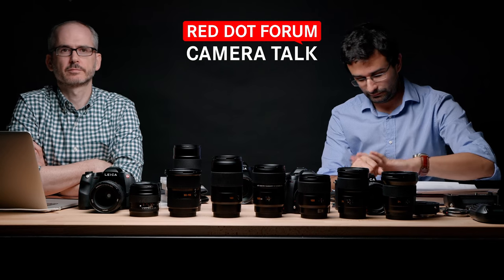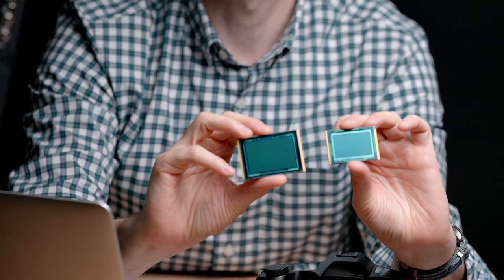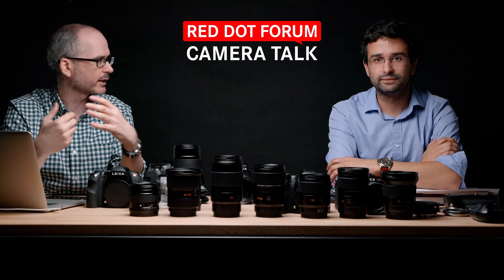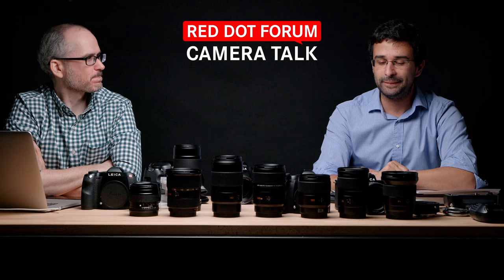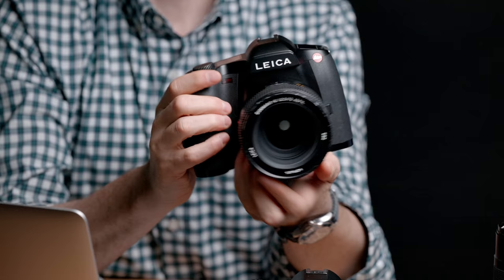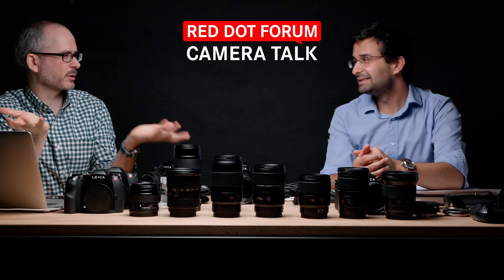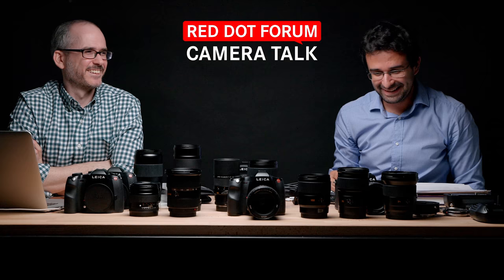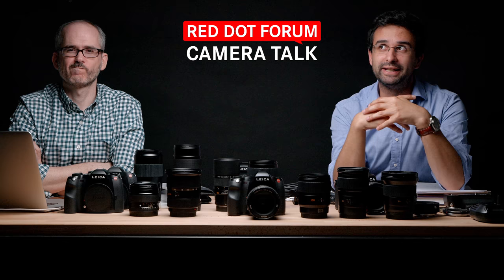Red Dot Camera Talk: Leica S-System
This week, David Farkas and Josh Lehrer will be diving deep into the Leica S-System, including the newly-released S3, previous generation S (Typ 007), S (Typ 006) and S2, along with the full range of Leica S lenses and accessories. They'll be taking questions live during the stream and offering up tips on how to get the most out of Leica's medium format DSLRs.

Timestamps:
0:00 Going Live
1:42 The S-System
21:14 Who should consider the S system?
30:03 What is the 3-D pop with medium format?
35:00 What would be your ideal travel kit with S lenses?
40:10 What improvements has Leica made from the S007 to the S3?
47:50 New dual gain sensor compared to the S007 CMOS
50:44 If you could create any S lens that does not exist what would it be?
52:41 CS lenses
58:38 Can you use SL lenses on an S?
1:01:28 Using medium format lenses on 35mm sensors
1:03:38 Equivalent max aperture of the 100mm Summicron-S on SL2?
1:06:03 How do 3rd party lenses work on the S?
1:11:06 100mm vs. the 120mm APO?
1:18:42 How do the latest 40+ MP Sensors compare?
1:28:48 120mm T/S S mount lens
1:30:10 Can you write DNG to the first card & JPG to the 2nd?
1:31:13 Is it worth upgrading from the S2?
1:31:56 Contax 645 S mount AF adapter
1:33:12 Alternative focusing screens
1:36:08 The S-E
1:36:59 How does the resolution gain on the S3 affect shake?
1:34:46 90mm Summicron-SL vs. 100mm S lens
1:41:38 Would Leica consider a more compact wide angle S lens?
1:44:45 Does the 30-90mm have internal focus?
1:45:37 Focus motor issue on S lenses
1:54:30 What to look for in a used S lens
1:56:49 Can the S007 focus anywhere other than the center?
2:04:08 Who makes the sensor on the S3?

Leica S3 64MP Medium Format Camera Now Shipping | Sample Images

My photographic adventure through Iceland with the Leica S (Typ 007)

Why Leica is staying at 37.5MP for the S (Typ 007)

Testing the Pentax 105mm f/2.4 vs. the Leica 120mm f/2.5 APO on the Leica S2

Leica S2 as a vacation point and shoot?

Using the Leica S2 at the LHSA Spring Shoot in Savannah, GA